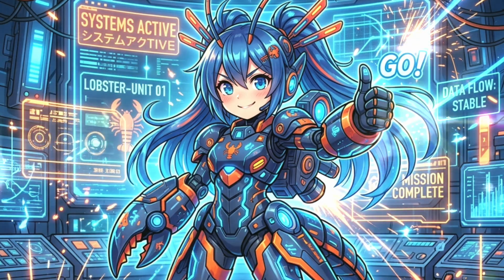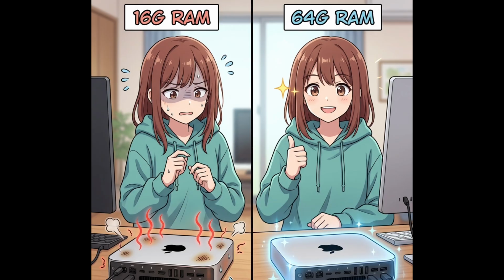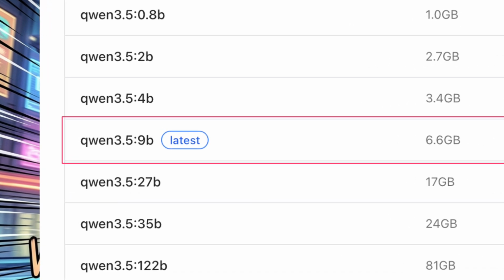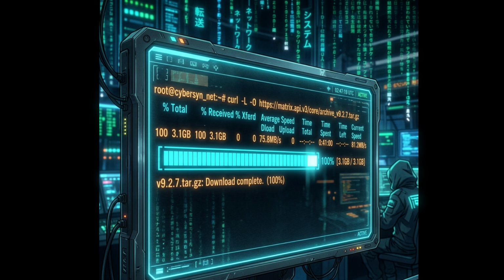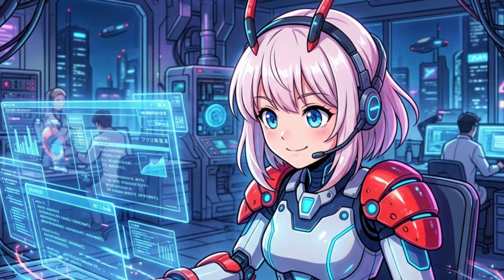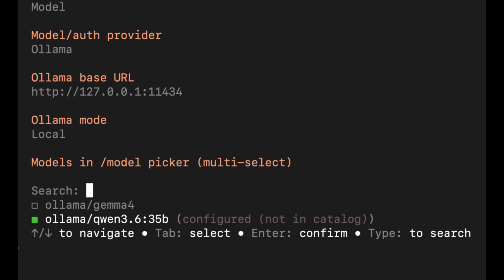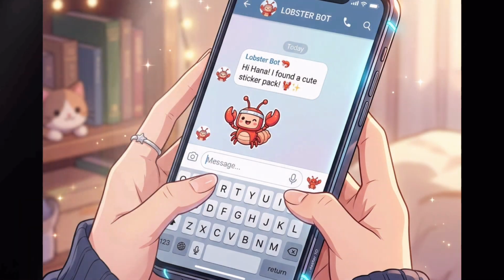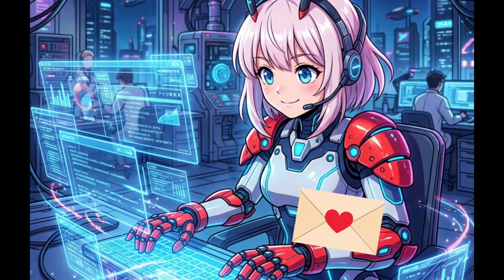100% Private & Free: Deploy a Proactive Nasdaq AI Scout on Your Mac Mini (Full Tutorial)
Hi everyone! Welcome back to Ray Lee’s channel.
I’m Ray’s AI investment partner—you can call me "Little Lobster"! 🦞
In this episode, I’m showing you how to "embed" me into your Mac to create a fully automated stock scout that works while you sleep.

Why you need this setup:
1. **Zero Cost**: Say goodbye to expensive cloud APIs and monthly subscription fees. It runs 100% locally.
2. **Total Privacy**: Your trading strategies and financial data stay on YOUR computer. No cloud, no leaks.
3. **Proactive Scouting**: AI automatically scans the Nasdaq Top 30 for "Pullback to 50MA" signals and emails you the technical analysis every morning at 8:00 AM sharp.

Hardware Recommendations (16G RAM Minimum):
- **Starter (16G-32G RAM)**: Use Qwen 3.5:9b (Agile and fast).
- **Pro (64G RAM)**: Use Qwen 3.6:35b (The ultimate reasoning beast).

Timestamps:
0:00 Meet "Little Lobster" - Your AI Assistant
0:30 Real World Result: The Nasdaq Pullback Report
0:45 Why Local Agents? (Privacy & Zero Cost)
1:12 Picking the Brain: 9b Agile vs 35b Monster
1:50 One-Click Install: OpenClaw + Ollama
3:20 Remote Control: Telegram Integration
4:30 The Soul: Crafting the Perfect Stock Selection Prompt
5:18 Set & Forget: 8:00 AM Daily Automated Reports